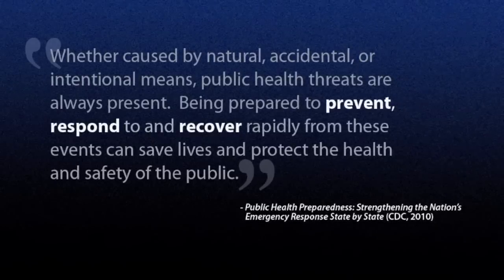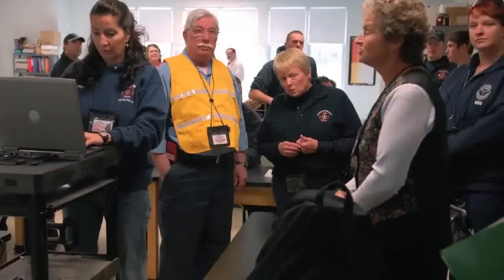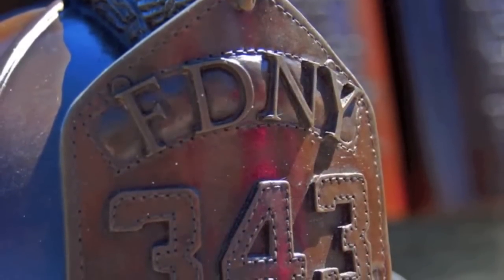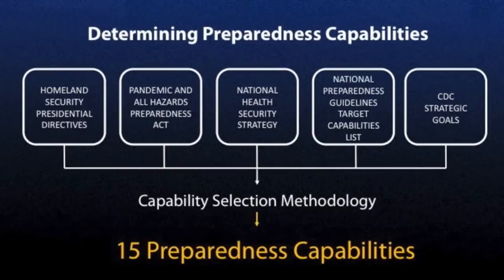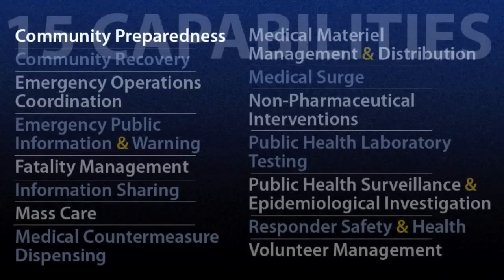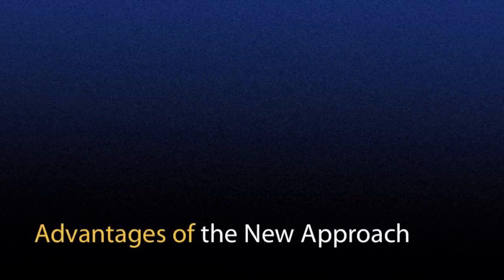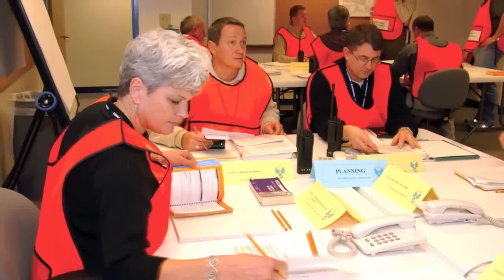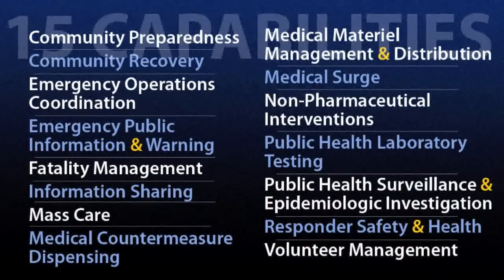Introduction to the Public Health Preparedness Capabilities (101)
To assist state and local public health departments in their strategic planning, CDC developed 15 capabilities to serve as national public health preparedness standards. CDC's Public Health Preparedness Capabilities: National Standards for State and Local Planning provides a guide that state and local jurisdictions can use to better organize their work, plan their priorities, and decide which capabilities they have the resources to build or sustain.